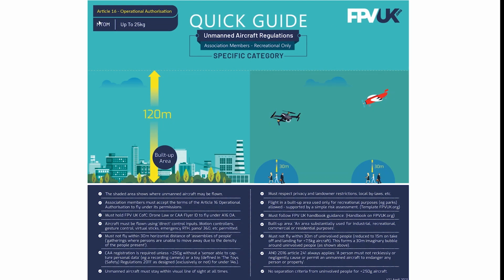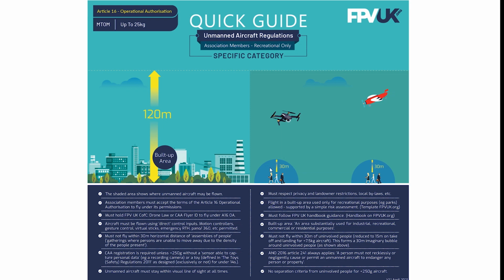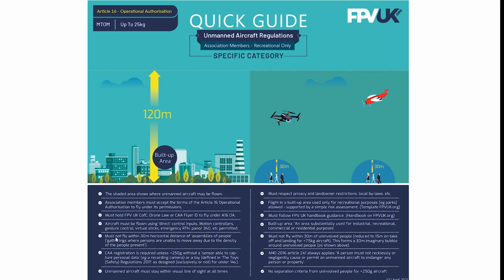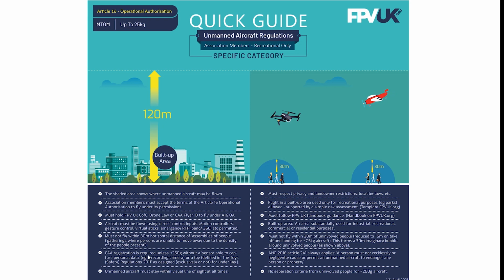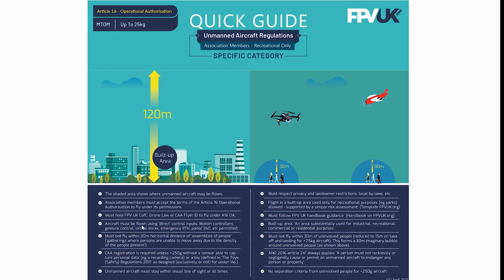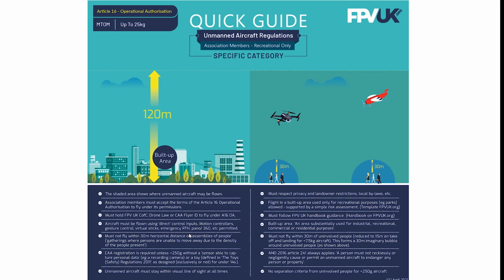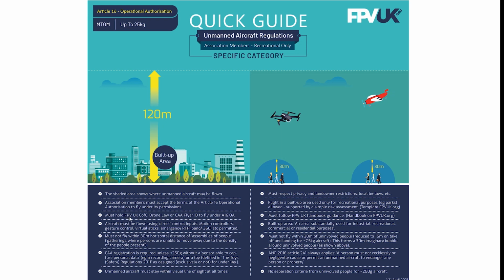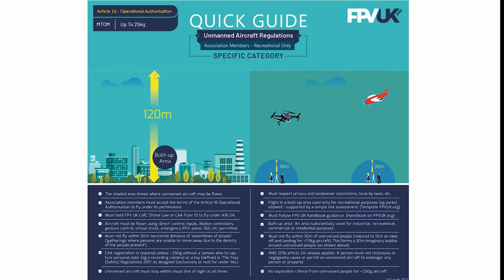FPV UK Article 16 Operational Authorisation Explanation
This video explains everything you need to know to fly your drone or model aircraft under the Article 16 Operational Authorisation.

For more details about the Article 16 Operational Authorisation please see our quick guide video